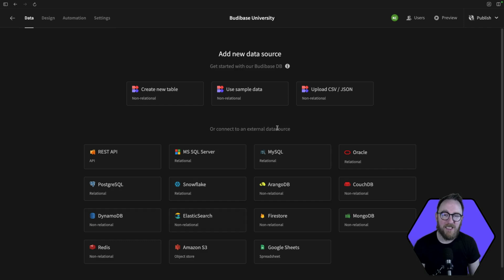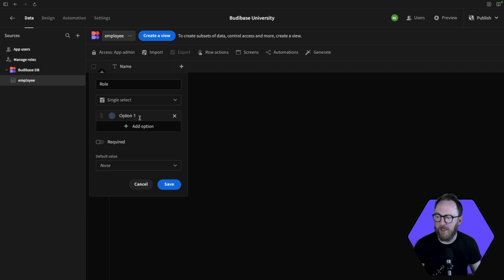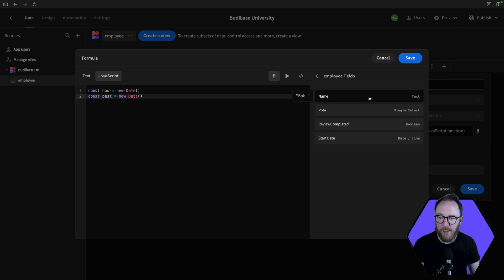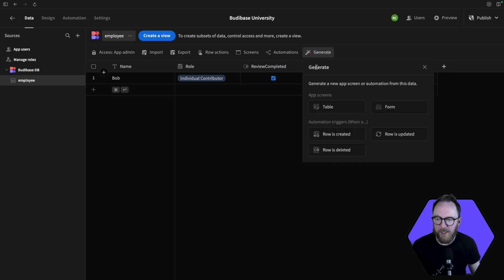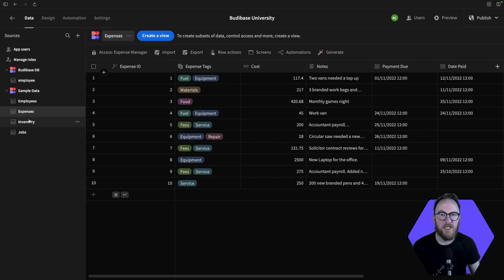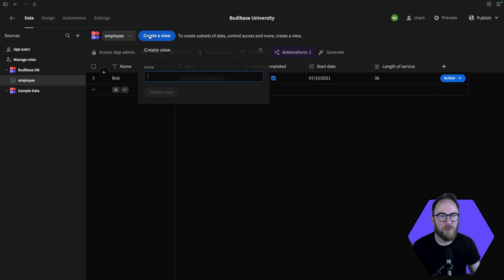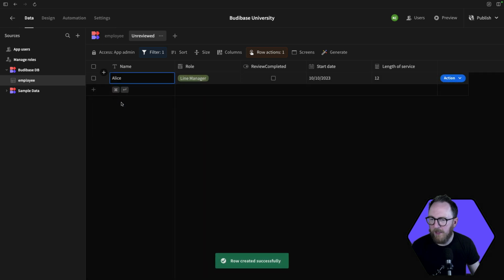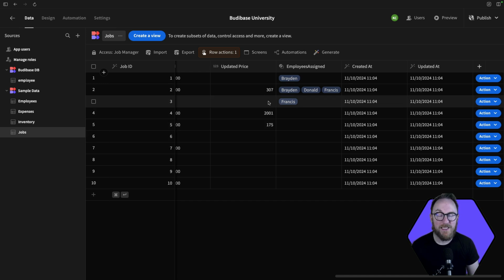Data Area | Budibase V3 University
Discover the power of the Data Area in Budibase V3! This video provides a complete walkthrough of Budibase’s flexible data management capabilities, from setting up data sources and managing tables to creating views for filtering and securing data. Learn how to connect to internal or external data sources, establish relationships between tables, and customize columns to organize your data. We’ll also dive into Row Actions and automations, showing you how to add workflow actions directly to rows and streamline processes. Finally, see how easy it is to generate screens and forms from views, allowing you to easily control user interactions and automate workflows. By the end, you’ll be ready to start efficiently managing and displaying your data within Budibase.

Re-upload to improve the video's quality.